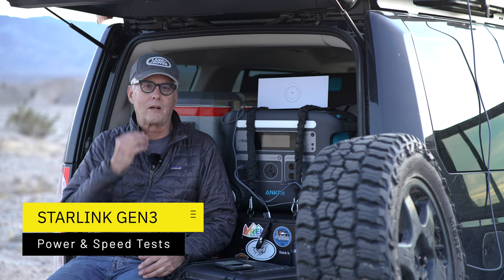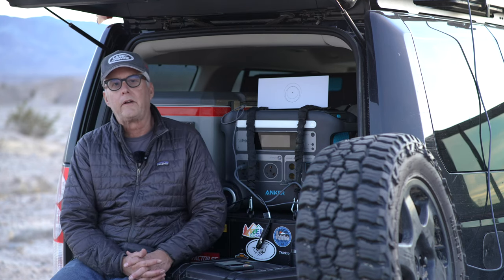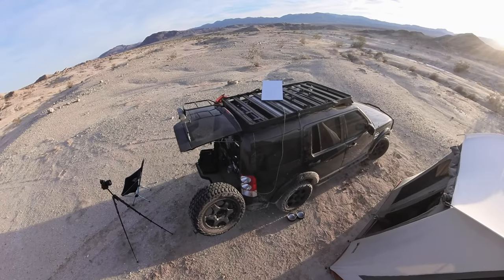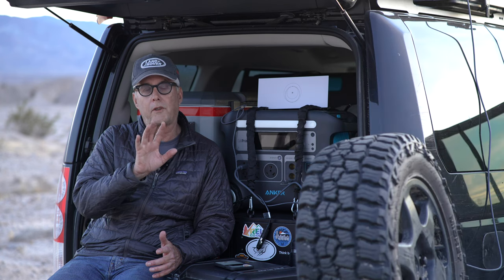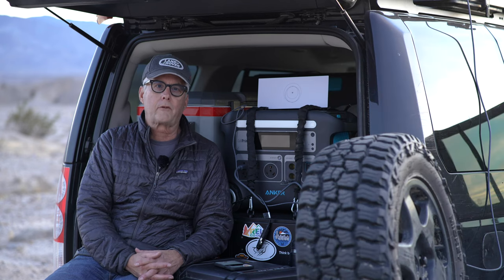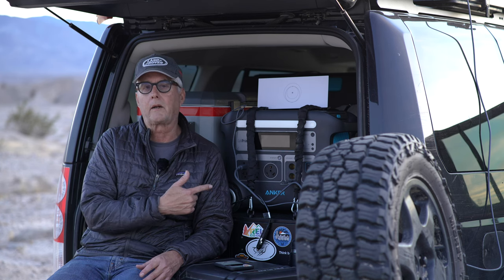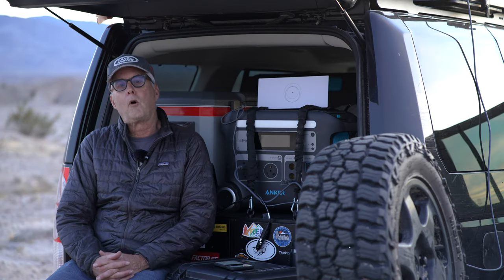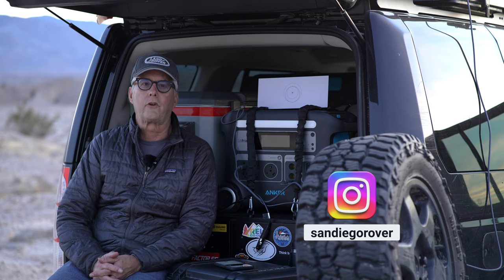Starlink Gen 3 - Overlanding Power and Speed.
In this second video, I am testing the Starlink Gen 3 system out in a remote location in Anza Borrego State Park.  Very pleased with the system's speed and power usage, between 48 and 60 watts, as expected.

Be sure to check out my first impressions unboxing and account setup video: